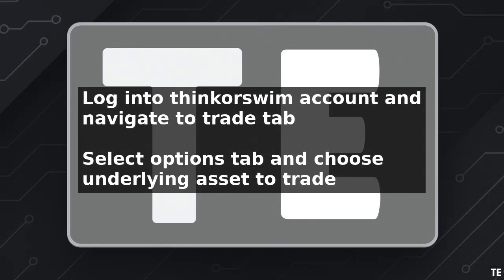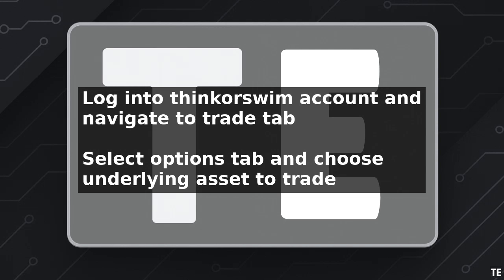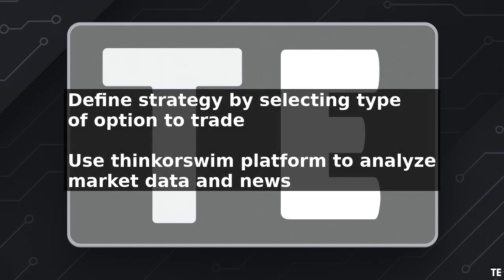How To Trade Options On Thinkorswim (2025)